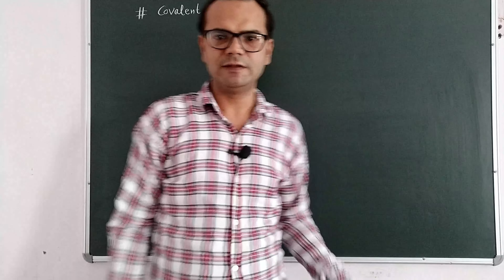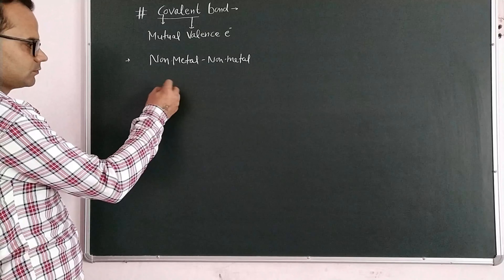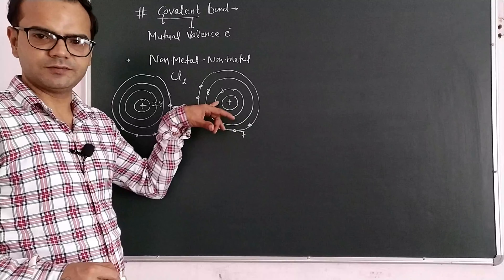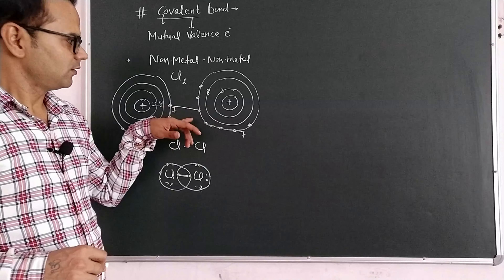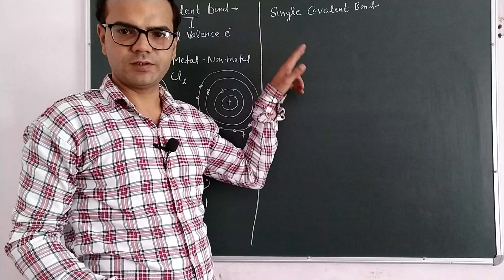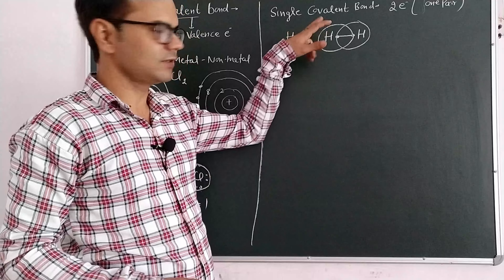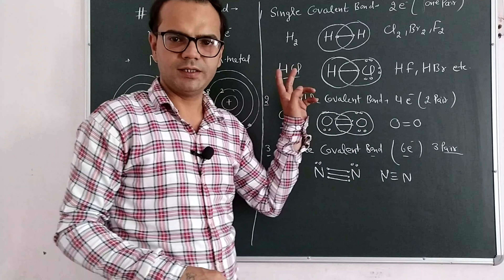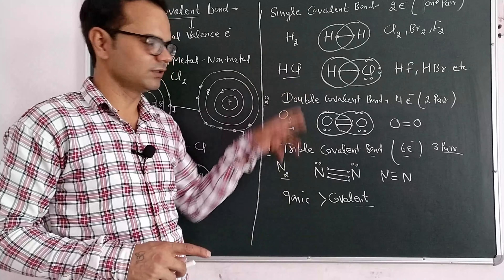Covalent Bond- Types of Covalent Bond ! Class 10 Chemistry@unlockchemistry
Covalent Bond- Types of Covalent Bond ! Class 10 Chemistry

A covalent bond is formed by equal sharing of electrons from both the participating atoms. The pair of electrons participating in this type of bonding is called shared pair or bonding pair. The covalent bonds are also termed as molecular bonds. Sharing of bonding pairs will ensure that the atoms achieve stability in their outer shell which is similar to the atoms of noble gases.
Covalent Bonding can be Achieved in two Ways:

    Sharing of electrons between atoms of the same kind E.g. Formation of H2, Cl2, O2, etc.
    Sharing of electrons between atoms of different kind E.g. Formation of CH4, H2O, NH3, etc.
Types of Covalent Bonds

Depending upon the number of shared electron pairs, the covalent bond can be classified into:

     Single Covalent Bond
     Double Covalent Bond
     Triple Covalent Bond

Single Bonds

A single bond is formed when only one pair of the electron is shared between the two participating atoms. It is represented by one dash (-). Although this form of covalent bond has a smaller density and is weaker than a double and triple bond, it is the most stable.

For Example, HCL molecule has one Hydrogen atom with one valence electron and one Chlorine atom with seven valence electrons. In this case, a single bond is formed between hydrogen and chlorine by sharing one electron.
Double Bonds

A double bond is formed when two pairs of electrons are shared between the two participating atoms. It is represented by two dashes (=). Double covalent bonds are much stronger than a single bond, but they are less stable.

Example: Carbon dioxide molecule has one carbon atom with six valence electrons and two oxygen atom with four valence electrons.

To complete its octet, carbon shares two of its valence electrons with one oxygen atom and two with another oxygen atom. Each oxygen atom shares its two electrons with carbon and therefore there are two double bonds in CO2.
Oxygen-Molecule: In the formation of the oxygen molecule, each oxygen atom has six electrons in their valence shell. Each atom requires two more electrons to complete their octet. Therefore the atoms share two electrons each to form the oxygen molecule. Since two electron pairs are shared there is a double bond between the two oxygen atoms.
Triple Bond

A triple bond is formed when three pairs of electrons are shared between the two participating atoms. Triple covalent bonds are represented by three dashes (≡) and are the least stable types of covalent bonds.

For Example:

In the formation of a nitrogen molecule, each nitrogen atoms having five valence electrons provides three electrons to form three electron pairs for sharing. Thus, a triple bond is formed between the two nitrogen atoms.
Nitrogen Molecule